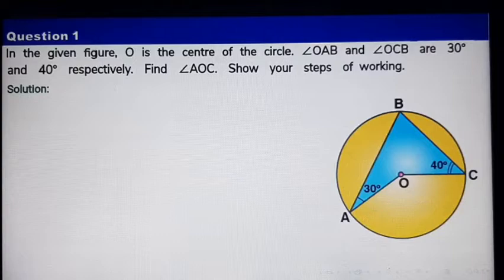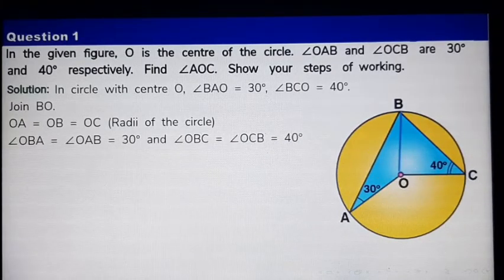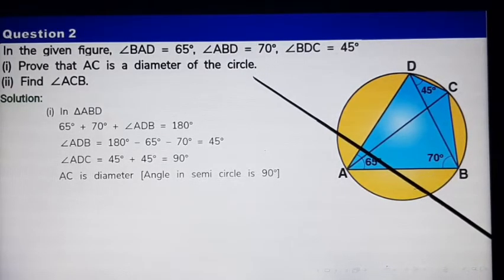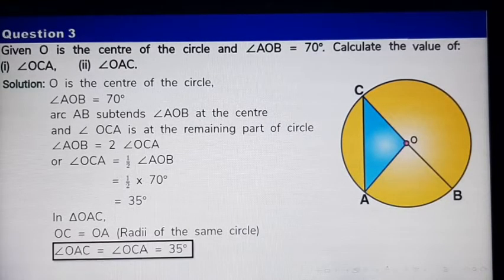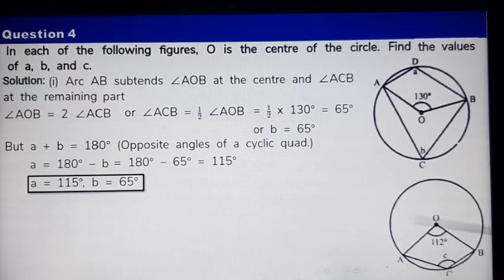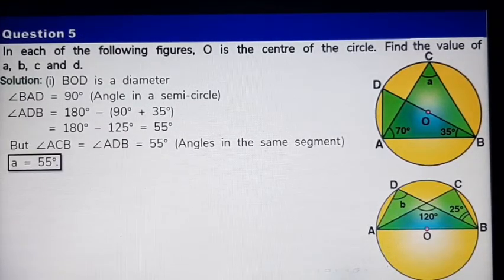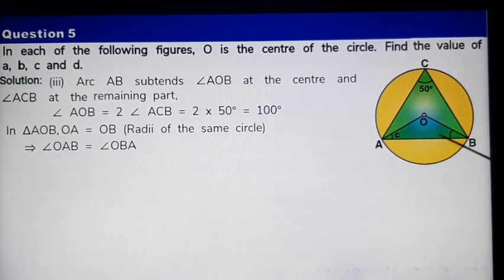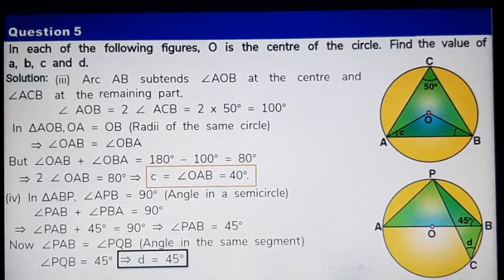Class 10 ICSE Circles Part 1